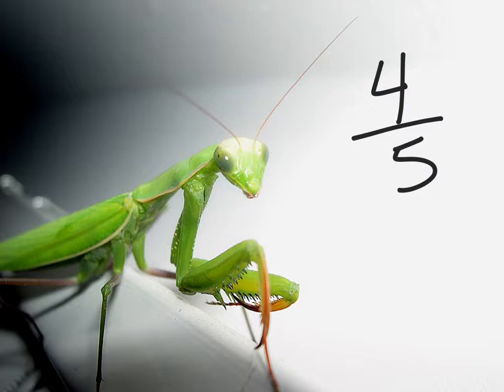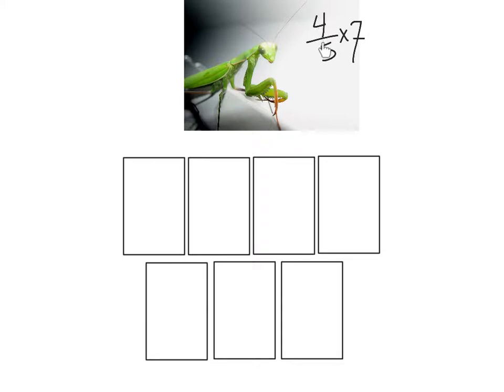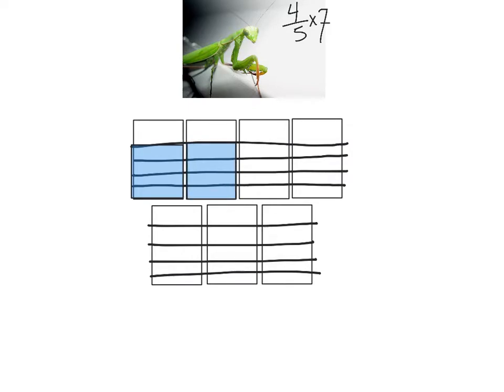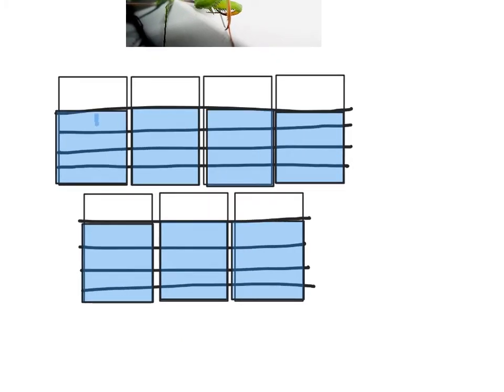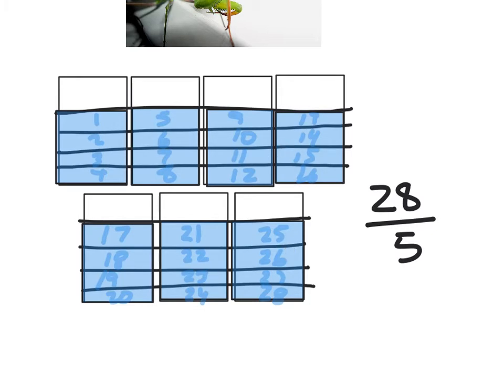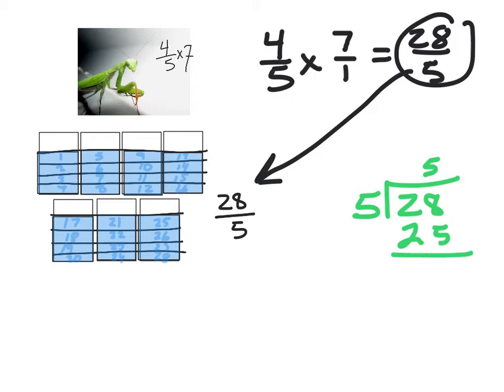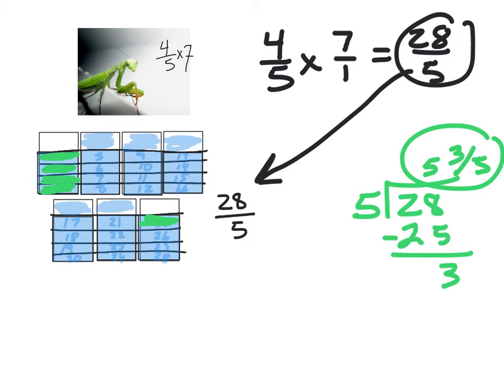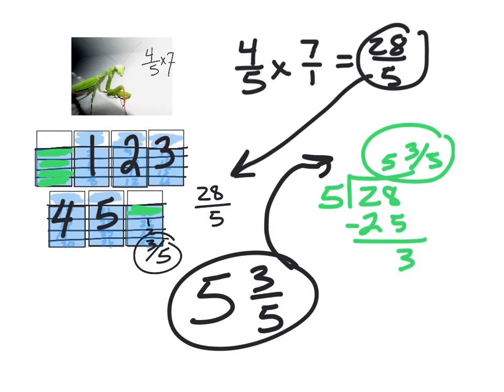Peter Piper the Pretty Praying Mantis 🦗✨ - How to Multiply a Whole Number with a Fraction 8.1.4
Peter Piper the Pretty Praying Mantis (On Your Own!) 🦗✨
Your pet praying mantis, Peter Piper, eats 7 mosquitoes but skips 1/5 of each one. 😲
➡️ How much did Peter Piper actually eat?
🧠 Solve this fractions challenge and verify your answer with this free tutorial!
🔗 TheTeacher'sDungeon.com